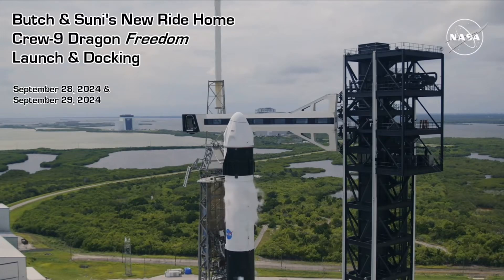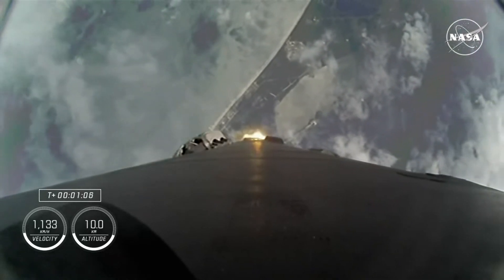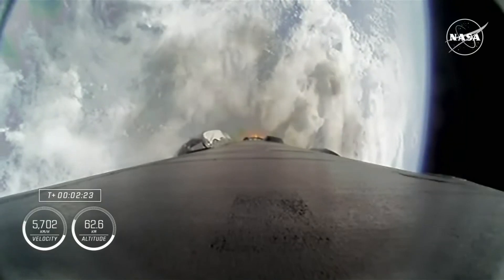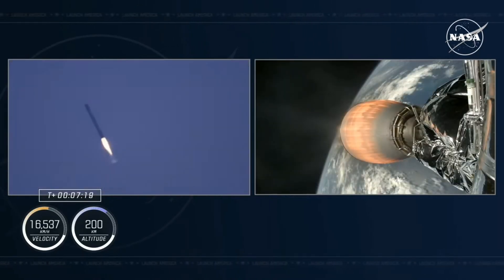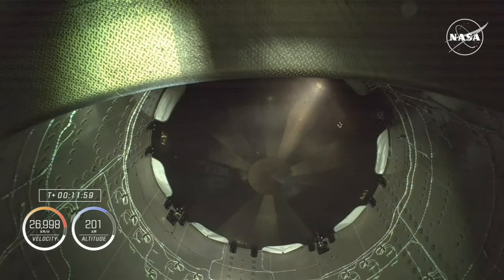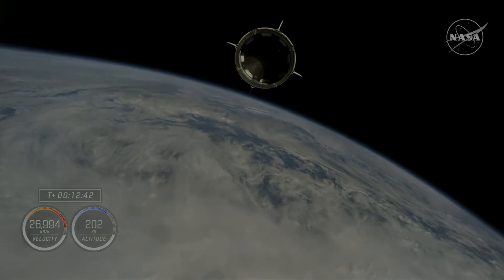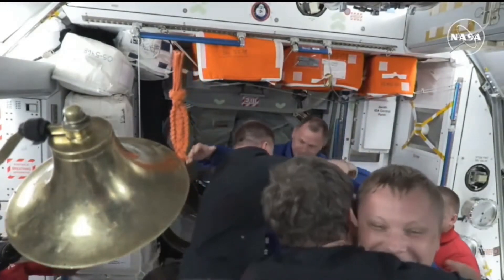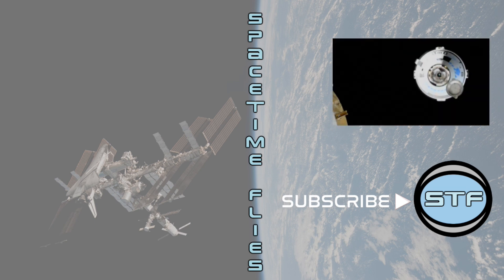Butch & Suni's New Ride Home - Crew-9 Dragon Freedom Launch & Docking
"Hello Beautiful" is from the soundtrack album "Star Trek: Picard, Season 3."

Edited NASA video of the launch on March 4, 2024 and docking on March 5, 2024 of the SpaceX Crew Dragon Freedom on the Crew-9 mission to the International Space Station.

NASA astronaut Nick Hague and Roscosmos cosmonaut Aleksandr Gorbunov (Александр Горбунов) arrived onboard the International Space Station for a stay of about six months. Scheduled for return in February, 2025, they will be joined by NASA astronauts Butch Wilmore and Suni Williams on their flight home.

Wilmore and Williams arrived on the Station on June 6, 2024, aboard the first crewed flight of the Boeing Starliner spacecraft. After that vehicle suffered issues with its thrusters, it was deemed prudent for the two astronauts to stay aboard the ISS and return aboard the Crew-9 Dragon spacecraft instead.

The docking video is at 10 times actual speed.